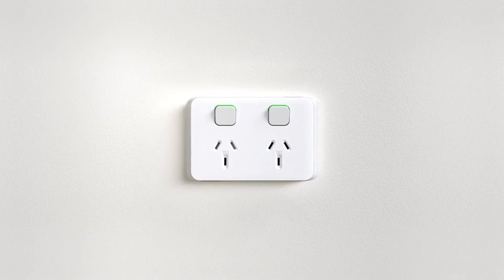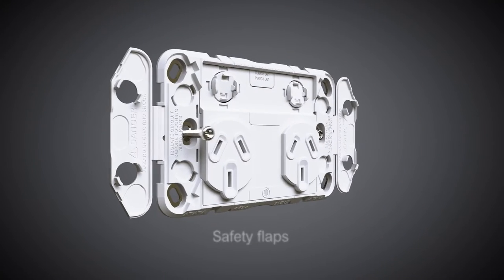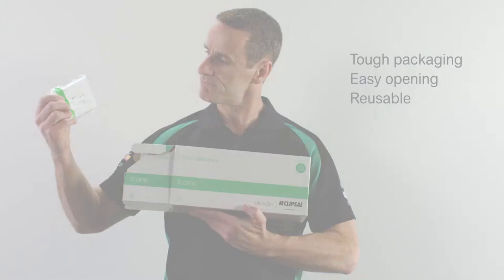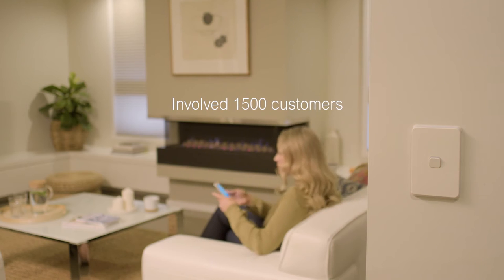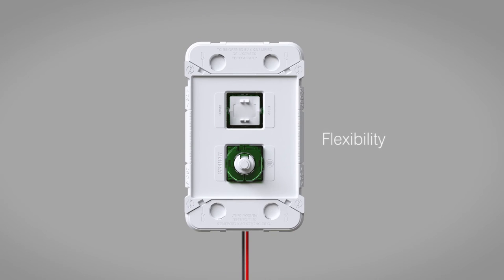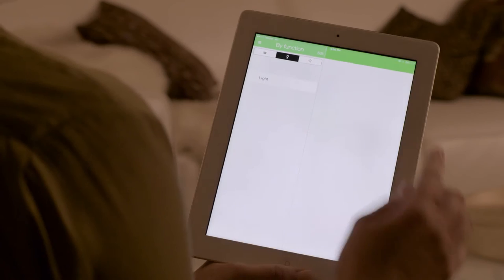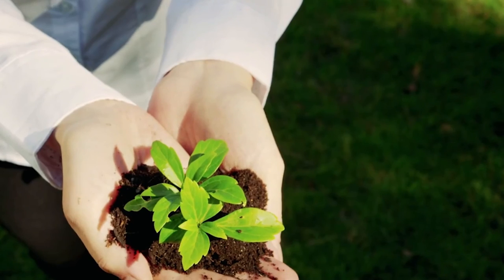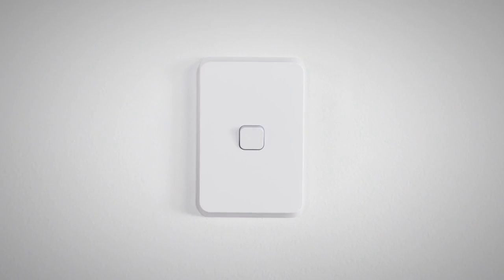Clipsal Iconic Product Overview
Discover Clipsal Iconic - Clipsal's brand new range of switches and sockets. Watch this video to see the key features and benefits of Clipsal Iconic.